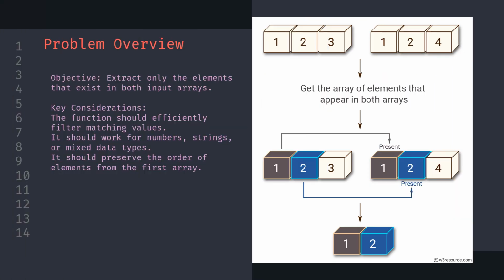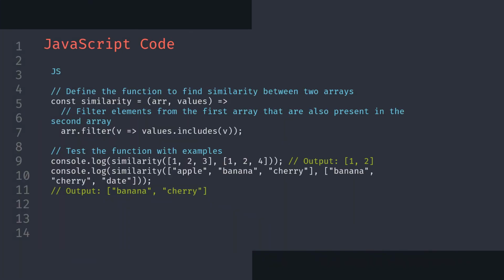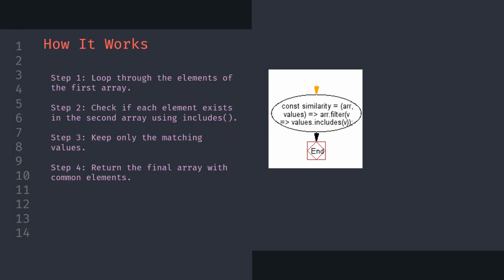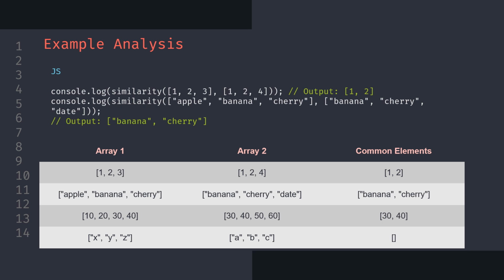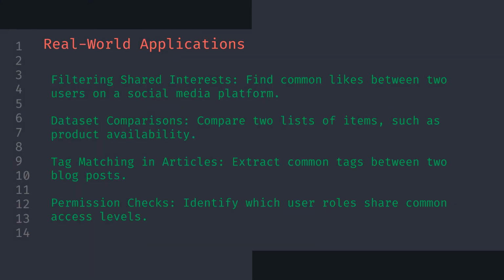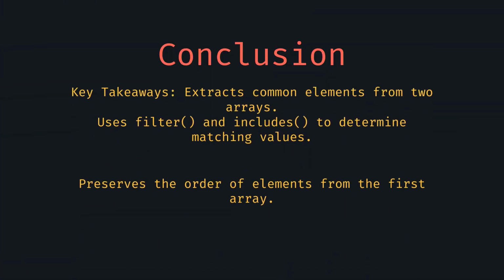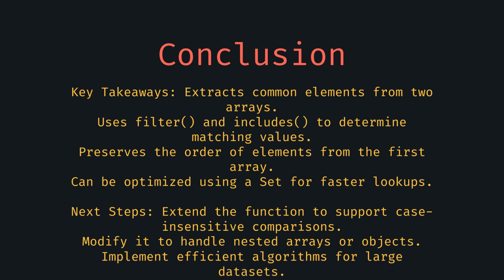Intersection of Two Arrays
📽️ Video Title: Find the Intersection of Two Arrays in JavaScript

In this video, you'll learn how to find common elements between two arrays in JavaScript. This is useful for filtering shared data, comparing datasets, and handling lists efficiently.

In this video, you'll learn:
• How to find the intersection of two arrays.
• Using Set and filter() for efficient comparison.
• Practical applications in data processing and search functionality.

What You'll Need:
• Basic knowledge of JavaScript arrays and array methods.

📚 Resources:
• JavaScript Set and Array methods (MDN).

Happy Coding! 🚀